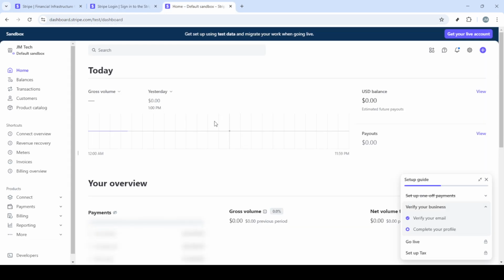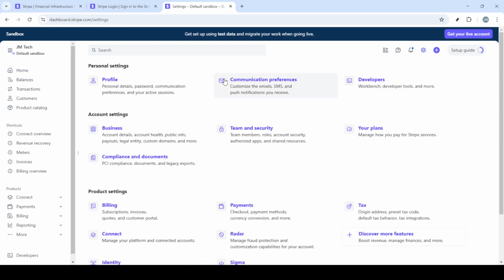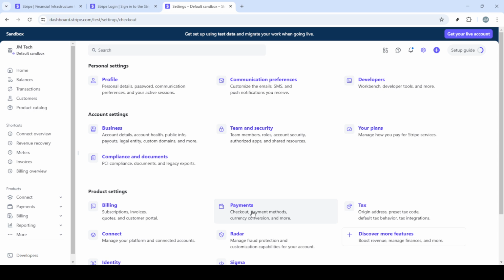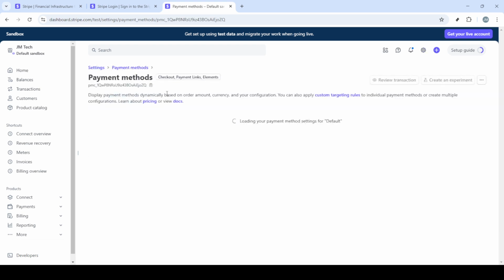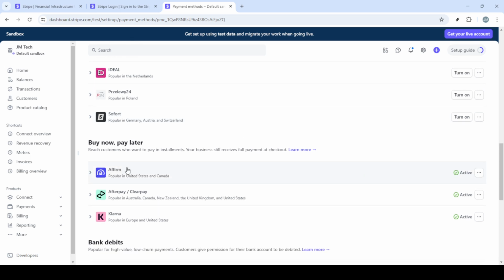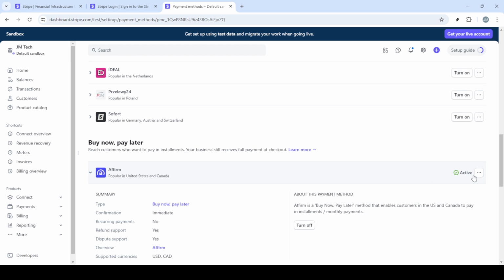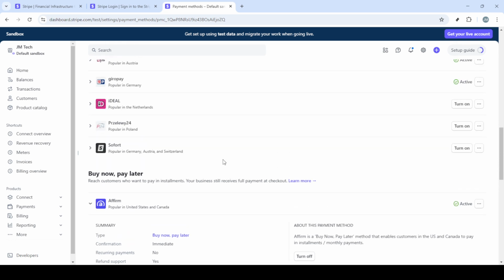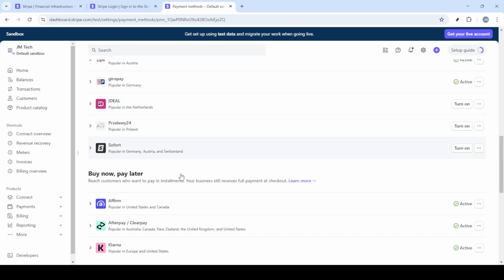How to Add Affirm to Stripe Easy [2025 Full Guide]